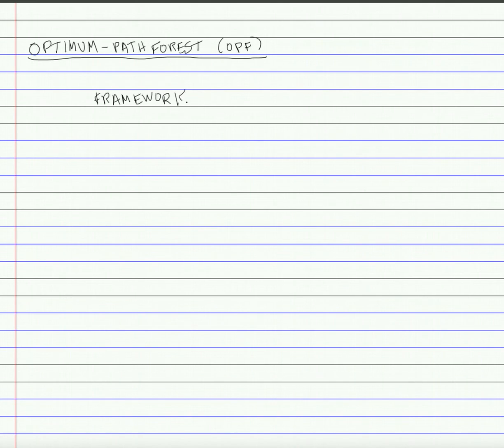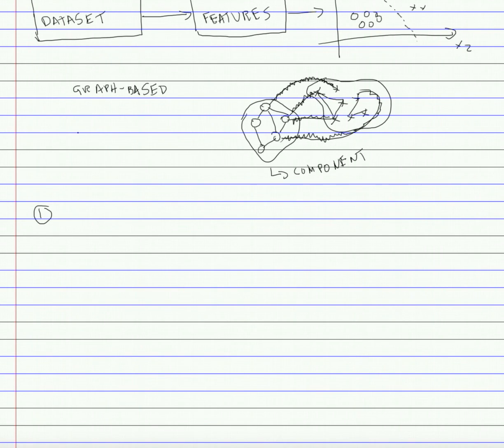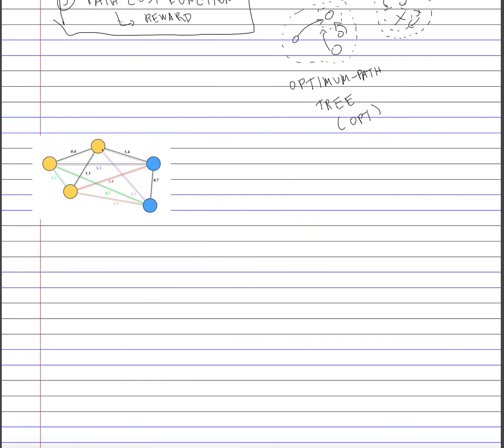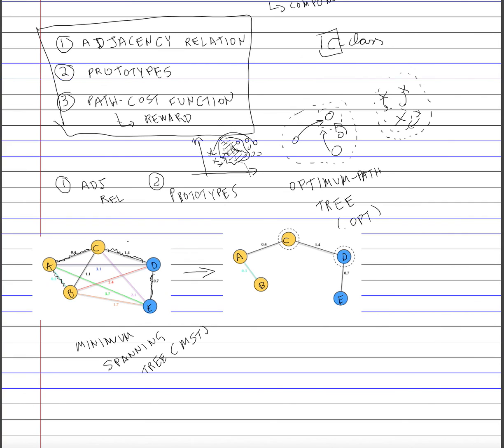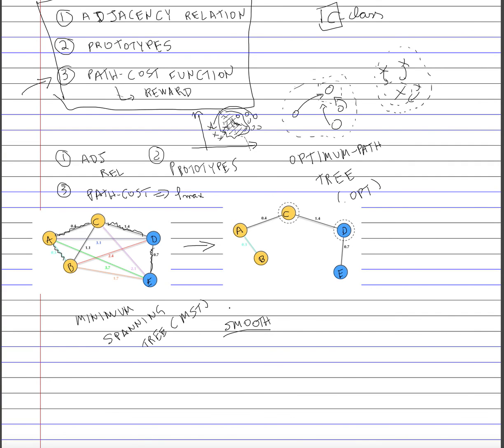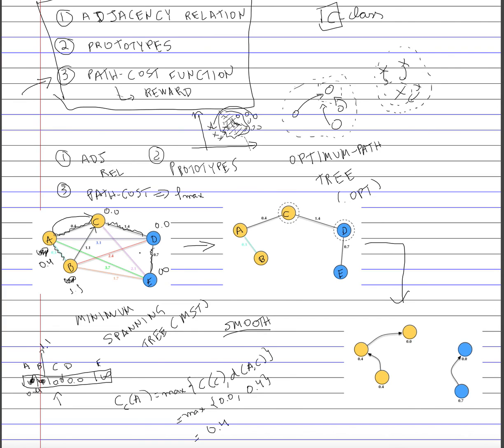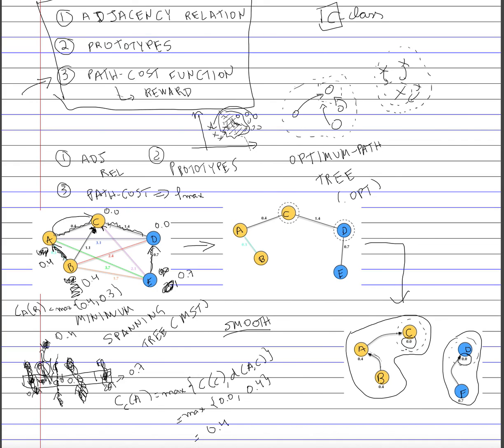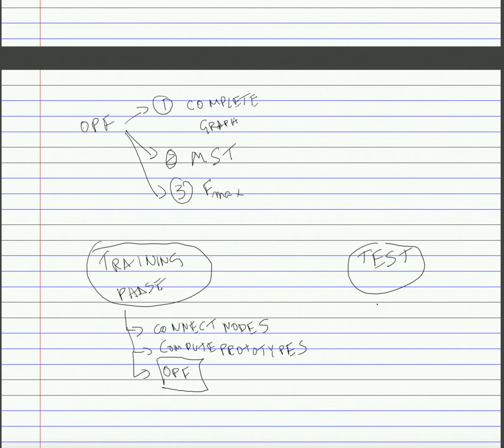Optimum-Path Forest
This lecture concerns the supervised Optimum-Path Forest classifier with complete graph.